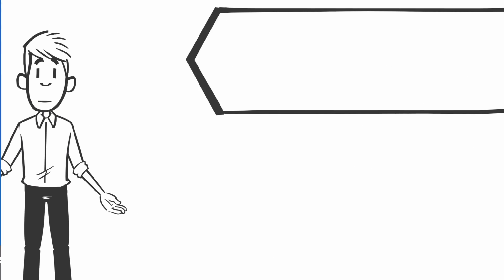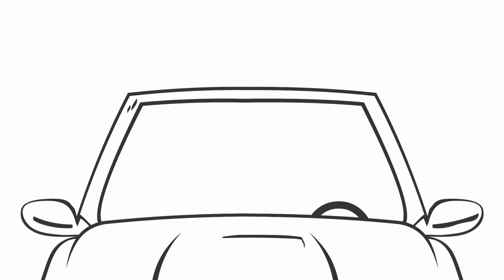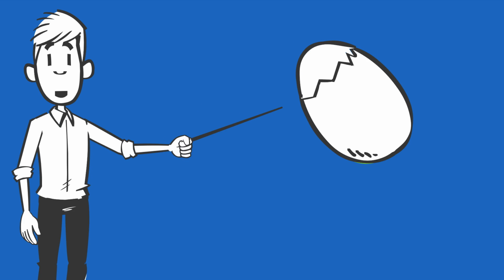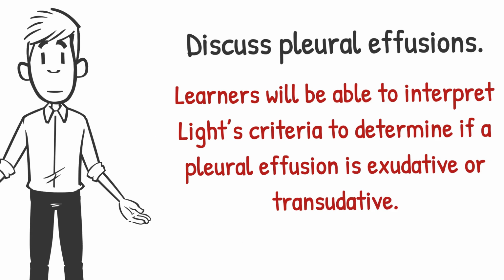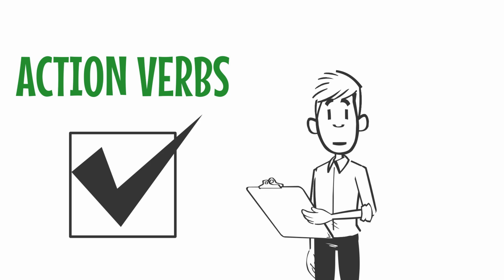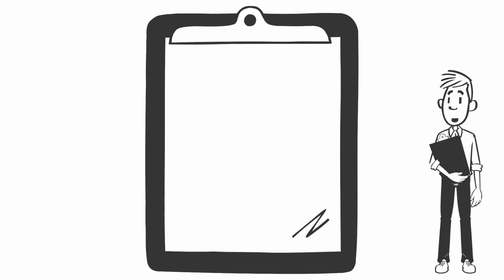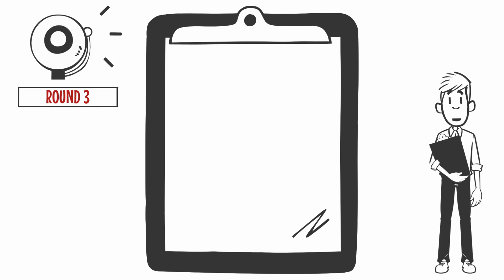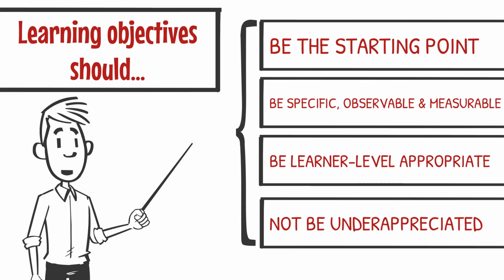Learning Objectives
Content by John Kwock, MD | Maine Medical Center Department of Critical Care and Pain Medicine

Video Design by Isaac Stickney, MEd, CGS | Maine Medical Center Department of Medical Education